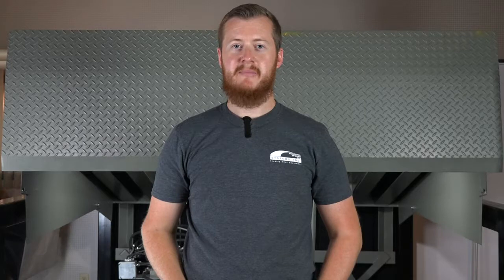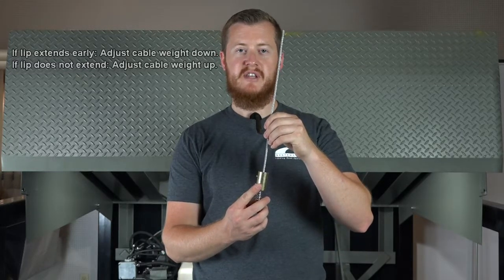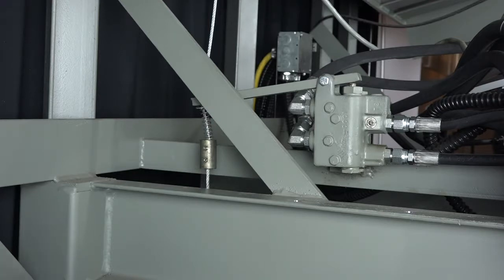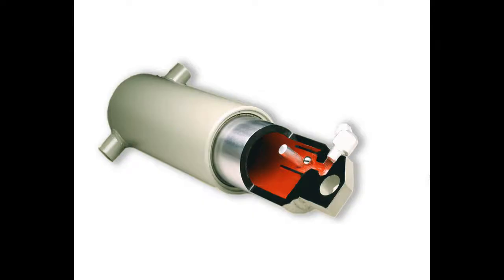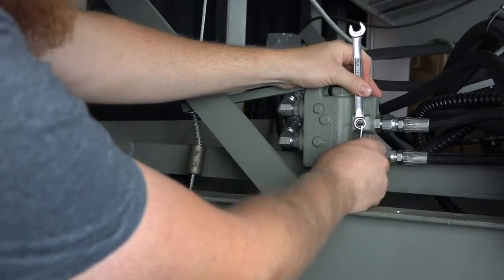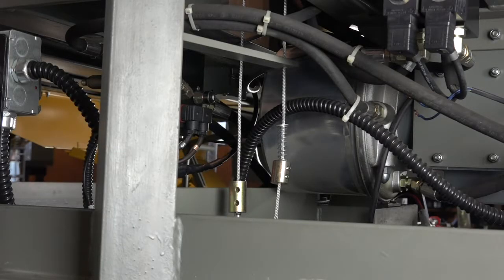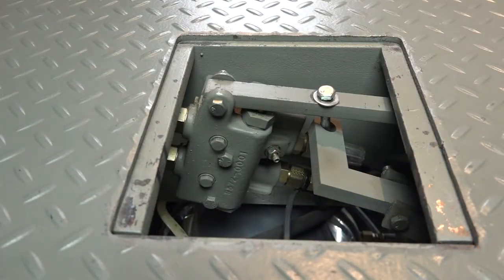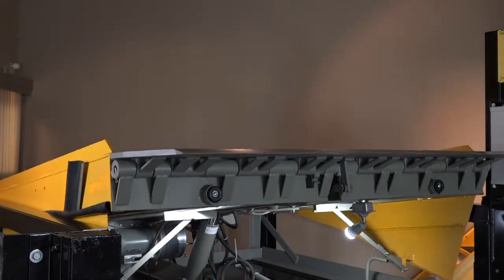PR/VH Logic Block Adjustments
Learn how to adjust the Logic Block on your PR or VH hydraulic loading dock leveler from Poweramp.